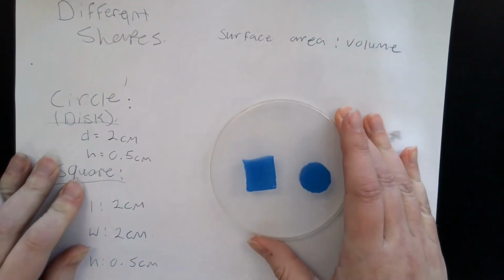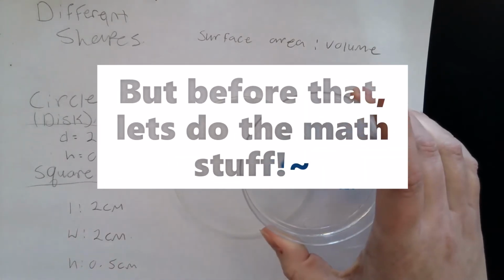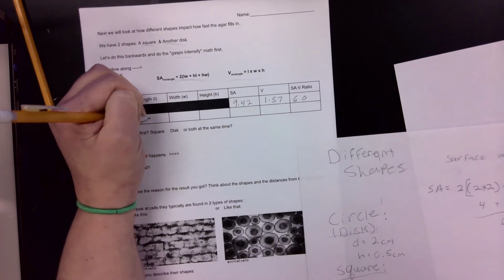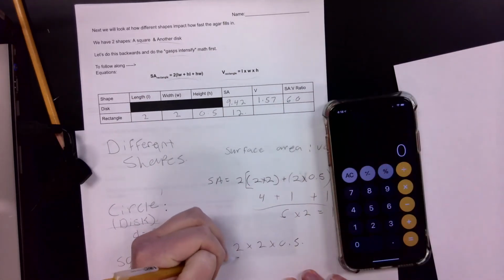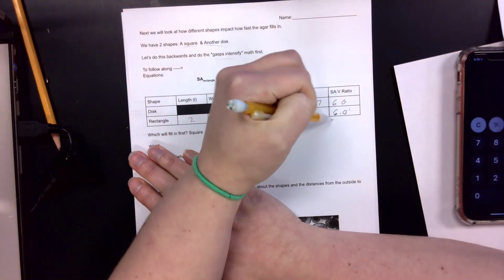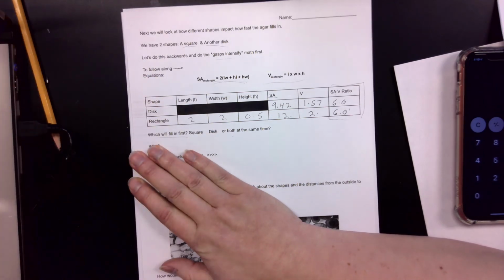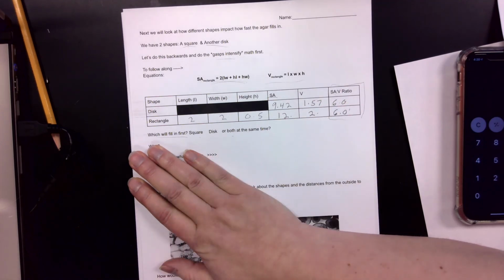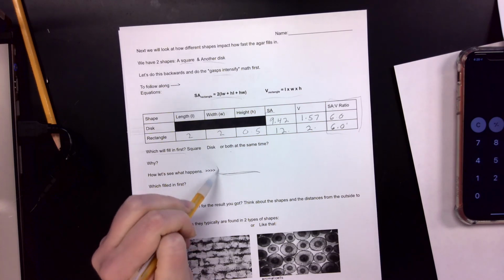Part 3 final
This is part 3. After this part answer the questions that follow and continue to part 4